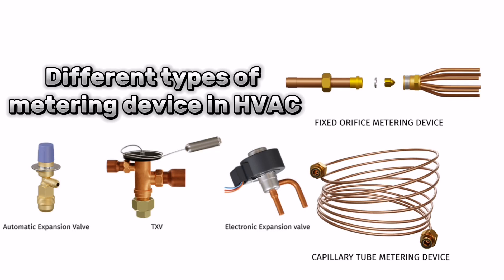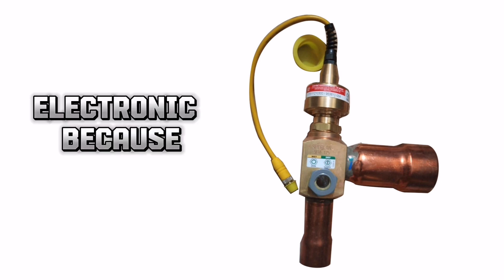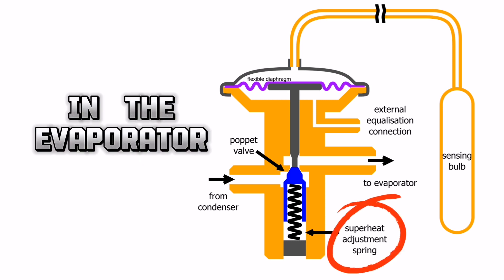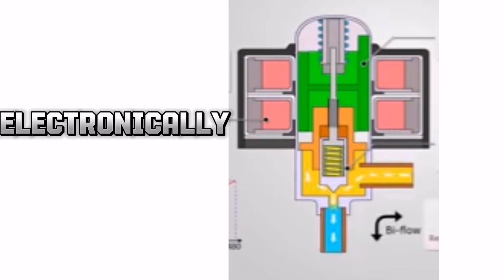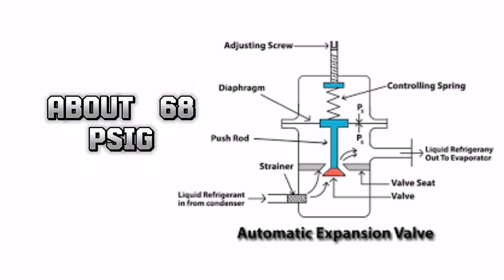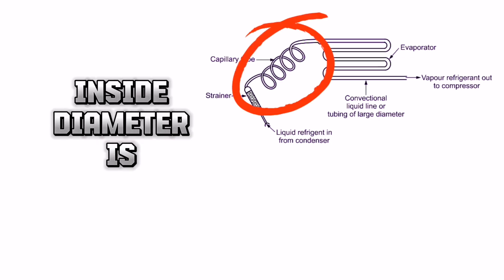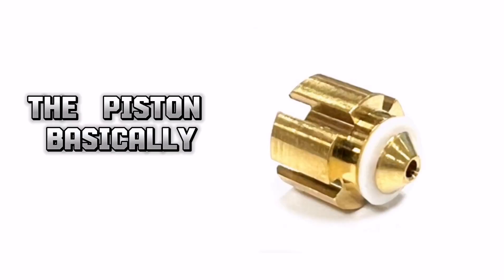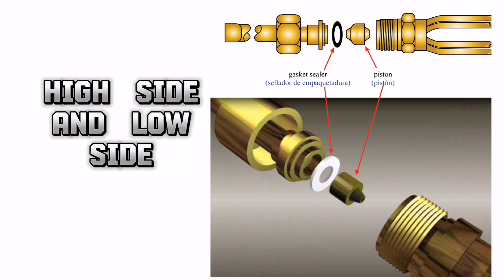DIFFERENT TYPES OF METERING DEVICE IN HVAC